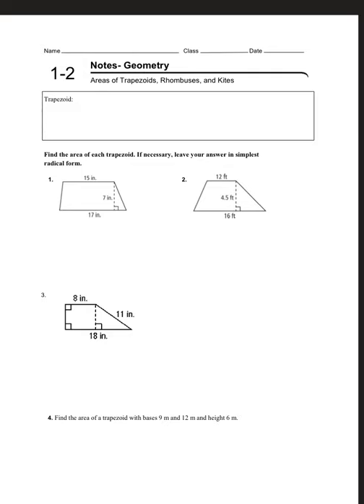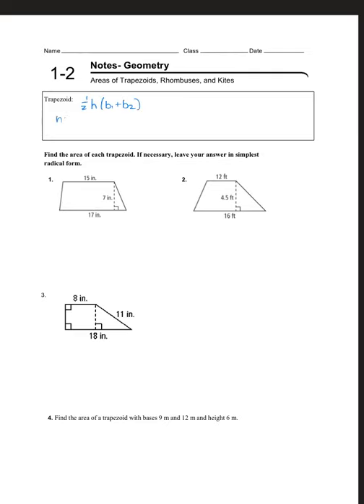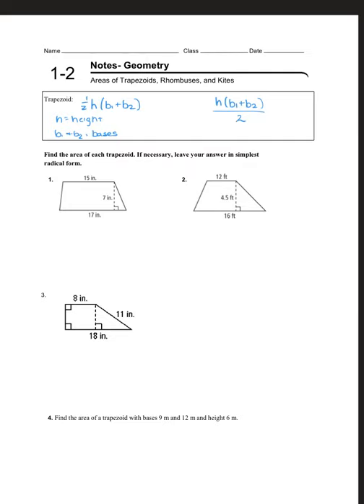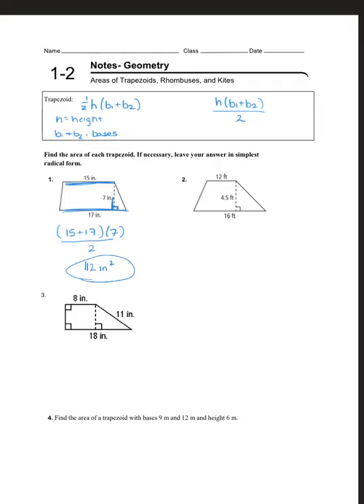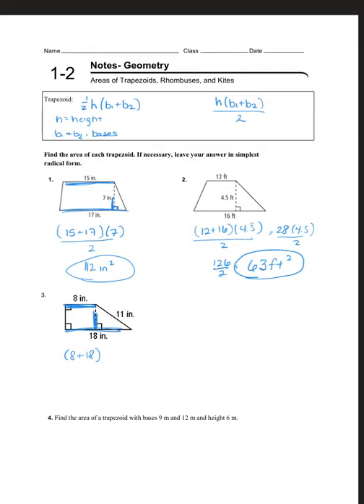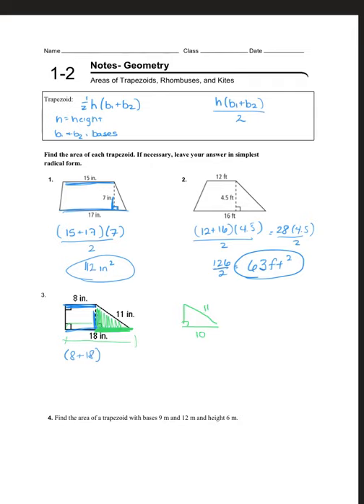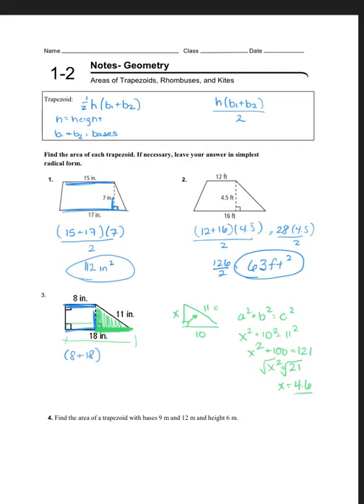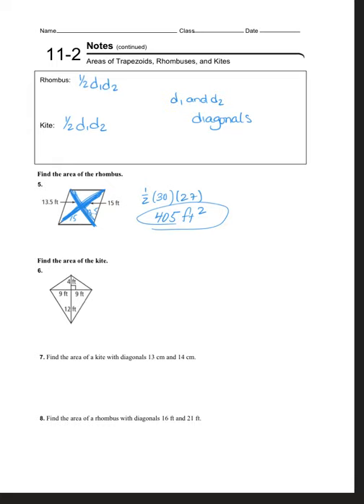Trapezoids, Rhombuses, and Kites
This lesson walks you through several problems to find the area of various trapezoids, rhombuses, and kites.